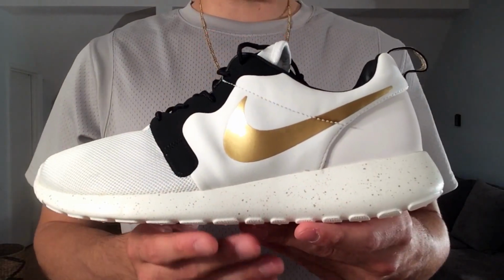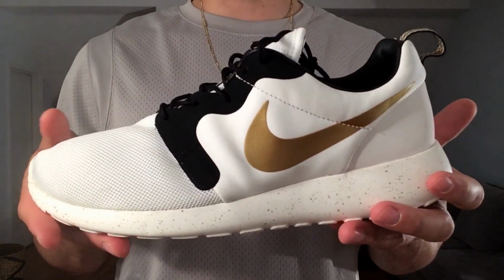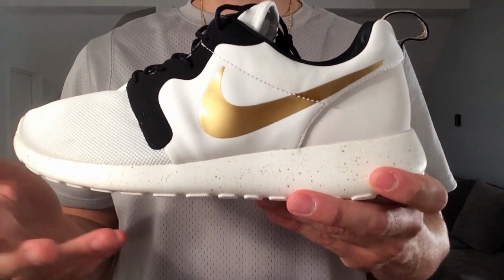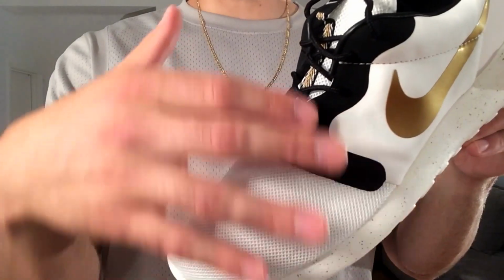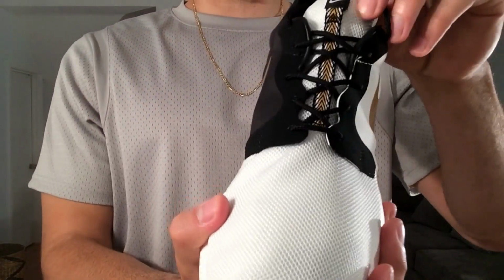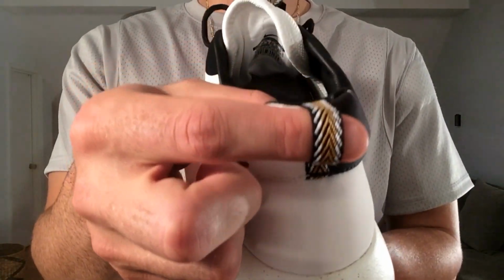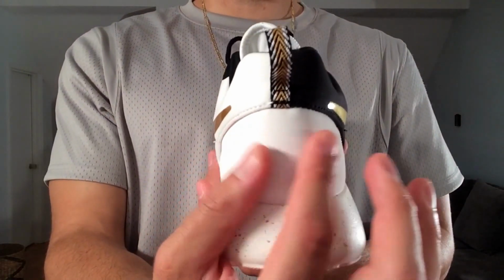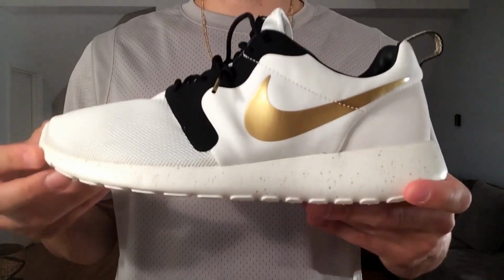Nike Roshe Run "Gold Hypervenom" ON FEET & Premium co. "Terry Tee"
Here's a look at a couple of my new pickups, first up is a super clean hyperfuse Roshe Run with gold accents that I'm really feelin! Next is one of my favorite Tee's at the moment, the "Terry Tee" from Premium co. It's a nice change of pace from a standard everyday T-shirst, and the breathable French Terry material is perfect for the summer. I hope you guys enjoyed the look at both of them, if you did, be sure to hit that thumbs up button!